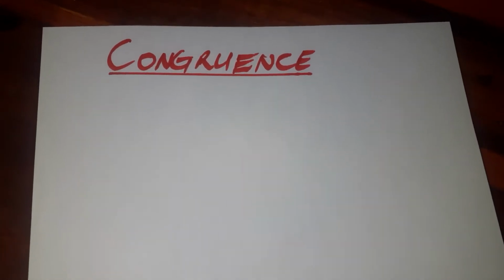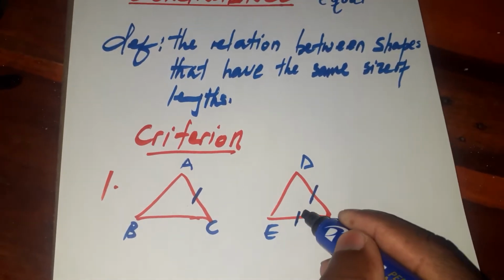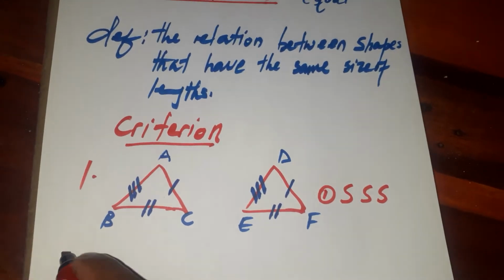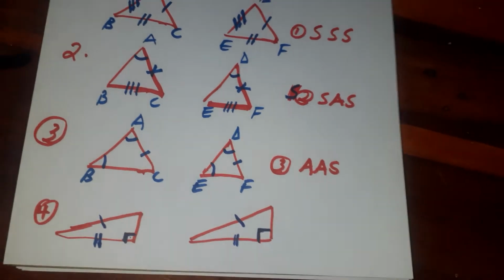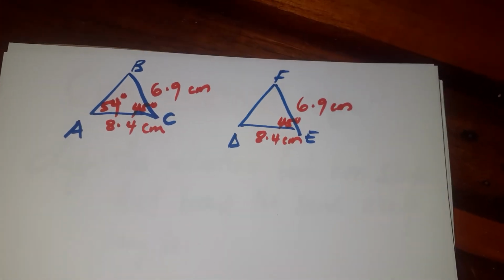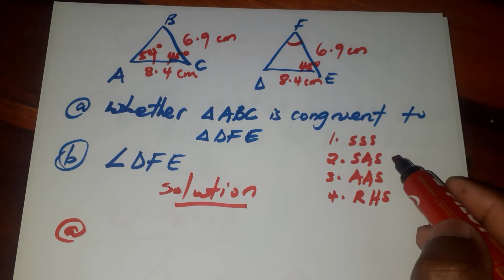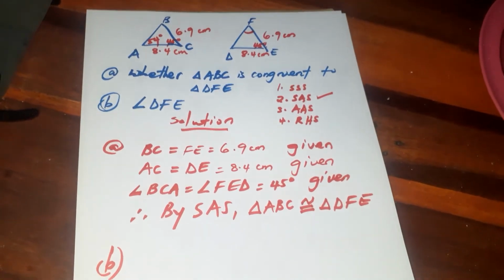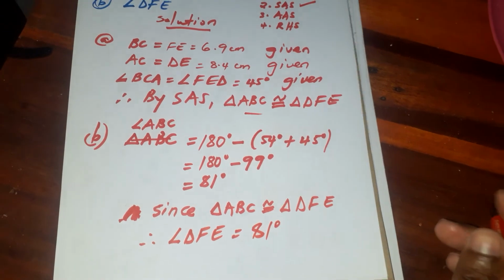The Fastest Way To Answer Questions On Congruence Congruence#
You are required to the know these four criterion in order to show if two figures are congruent

1. Side Side Side (sss) criteria
2. Side Angle Side (SAS) criteria
3. Angle Angle Side (AAS) criteria
4. Right angle- Hypotenuse- Side (RHS) criteria
the 4th criteria is strictly for right - angled triangle